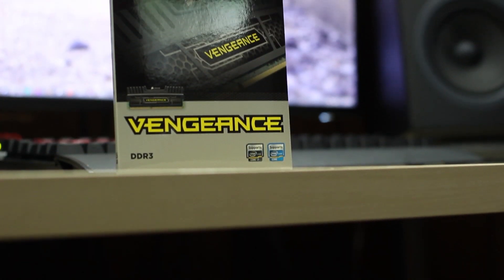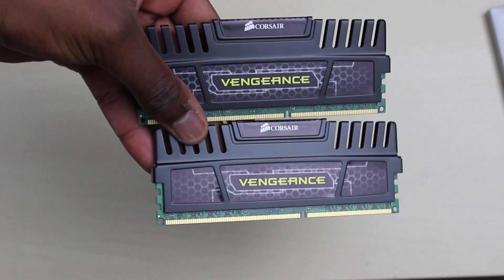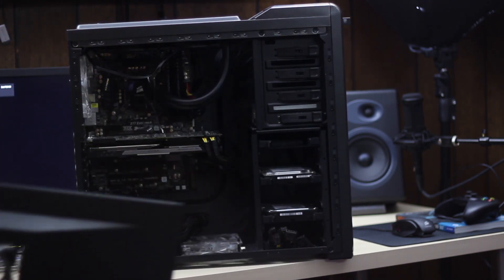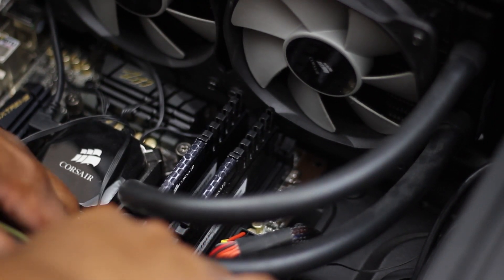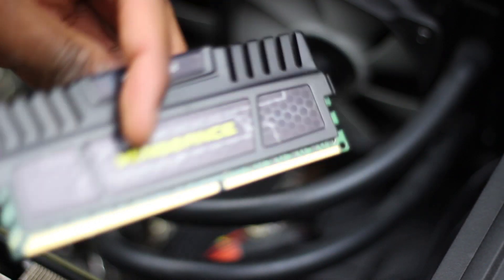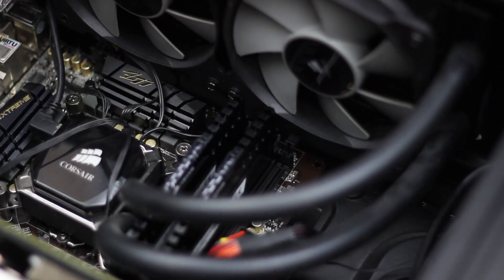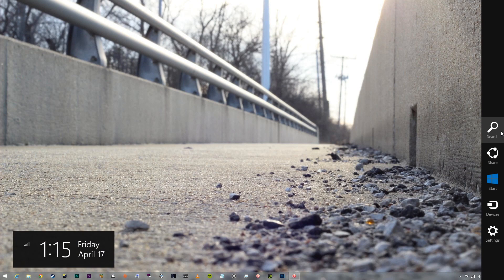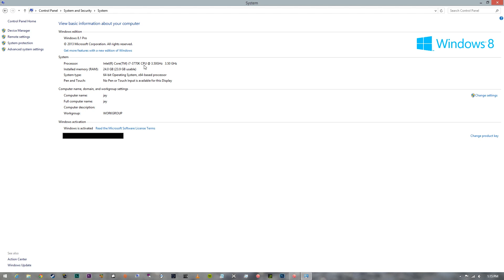How To Install/Upgrade RAM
Quick video on how to install or upgrade RAM in your computer.

Jays - PC SPECS:
Intel core i7 3770k at 3.5ghz
Asrock z77 extreme 4 motherboard
Corsair cx750 power supply
Corsair 24gb vengeance ram
Corsair H100i water cooler
Asus DVD drive
Ocz vertez 3 90gb SSD
Toshiba 1TB HDD
EVGA GTX ACX 780 SC
Corsair Carbide 400r case with Corsair AF series 120mm fans
Corsair M65 mouse